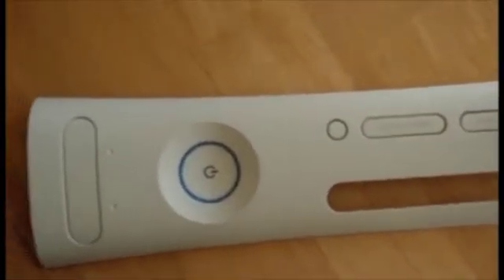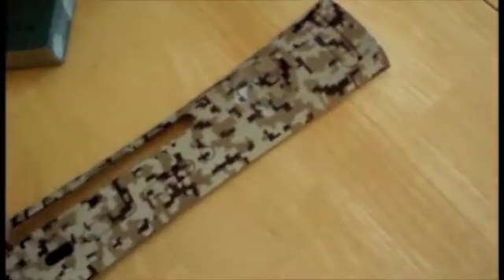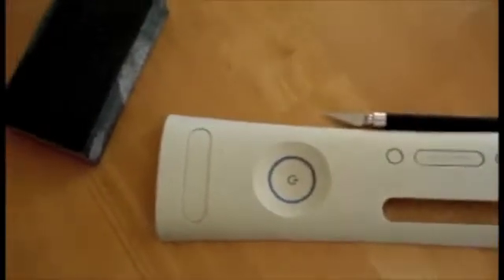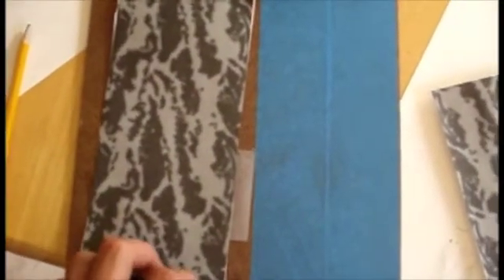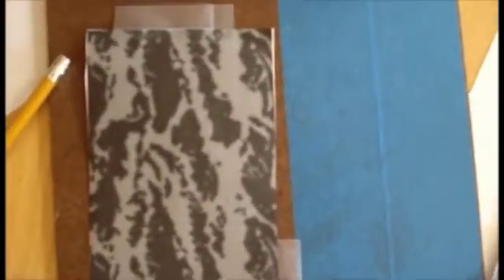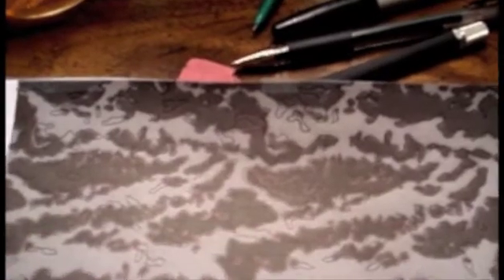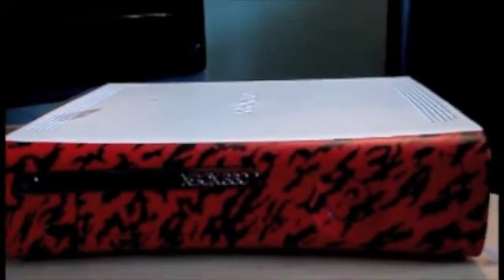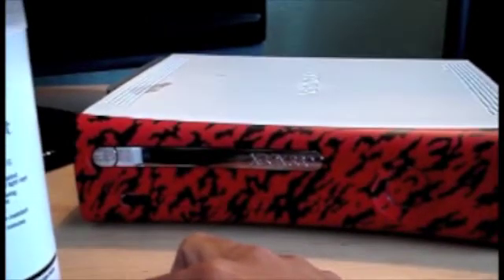Red Tiger Camouflage XBOX Faceplate Tutorial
Here's my finished project.  Sorry about the lack of focus and the shaking, I didn't have my tripod and had to borrow my bro's camera. Since its a sony and it couldn't sync with my macbook I  had to convert it.  Enjoy